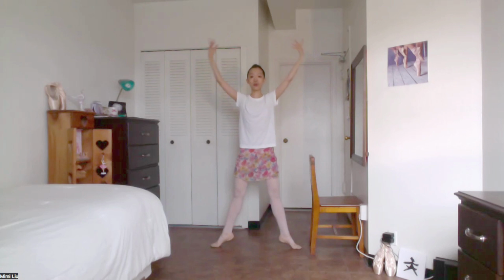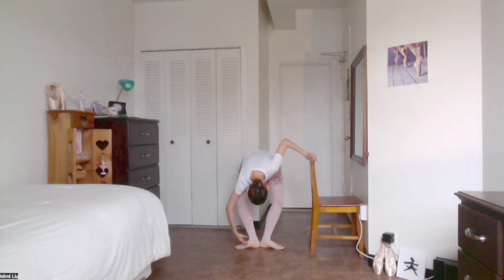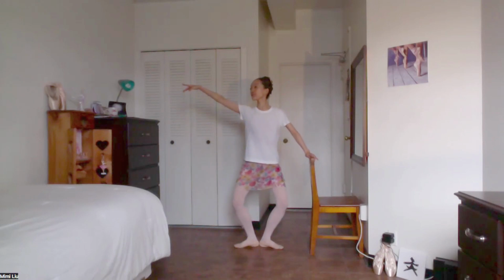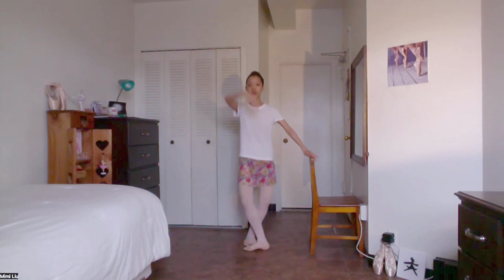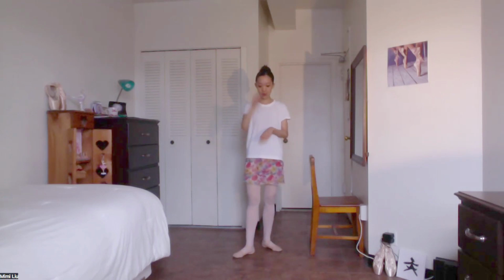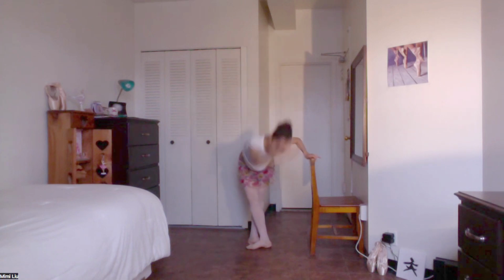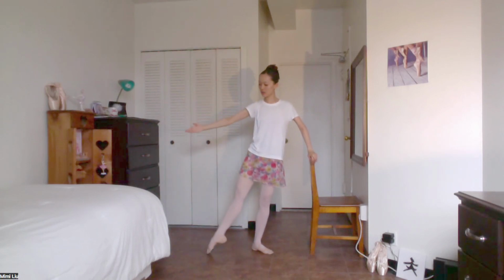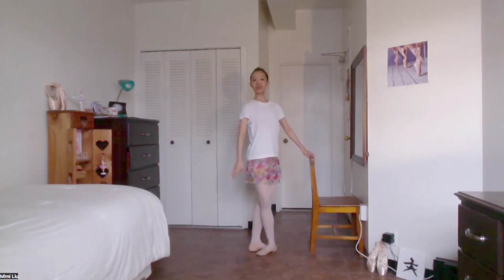Online Ballet Class 169 Beginner-Intermediate Level (w/"Here Lies Love" Musical!)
Ballet Class Terminology:
1. Plié
2. Tendu from 1st
3. Tendu from 5th
4. Degagé
5. Ballet Walks, Pas de Cheval, Enveloppé
6. Rond de Jambe
7. Grand Battement & Bow